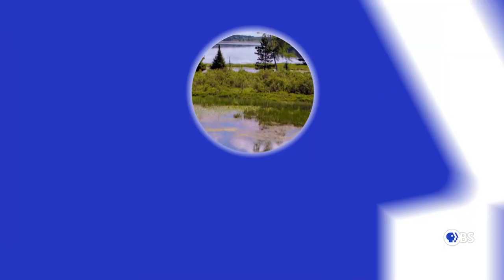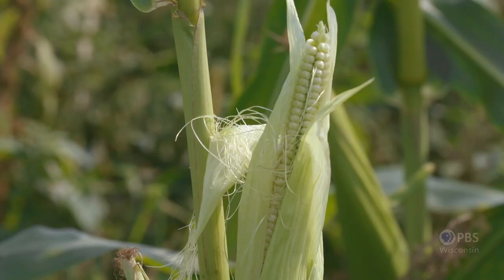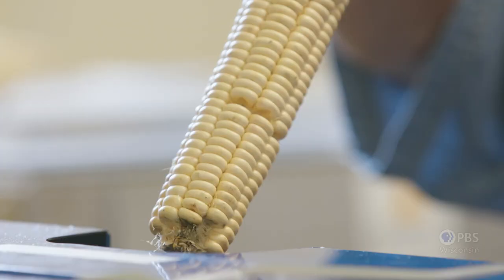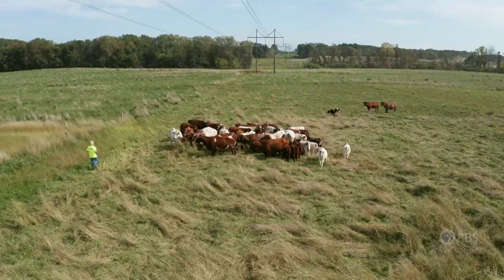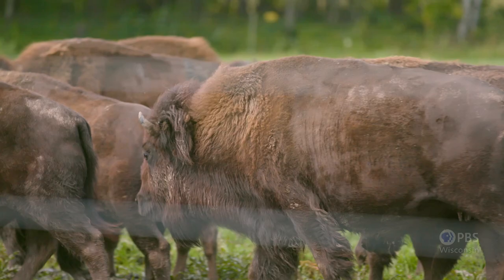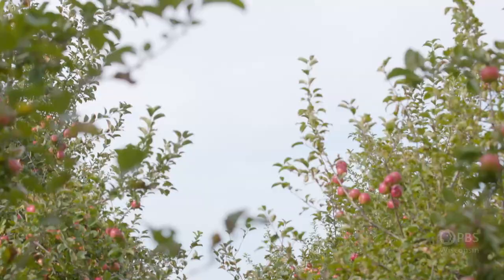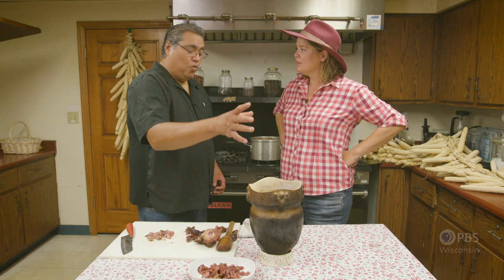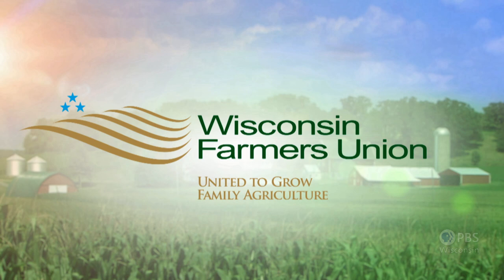Oneida Agriculture | Around the Farm Table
Inga visits the Oneida Nation of Wisconsin to tour various agricultural projects. She visits Tsyunhehkwa organic farm to learn about a proprietary strain of white corn, hemp, and grass-fed cattle. She then learns how the Oneida Nation brought a herd of bison to Wisconsin before visiting the Oneida Nation Orchard. Chef Arlie Doxtator visits to show her the traditional way of making white corn soup.

Watch full episodes of Around The Farm Table online and on the free PBS app on Roku, Smart TVs and other streaming devices now